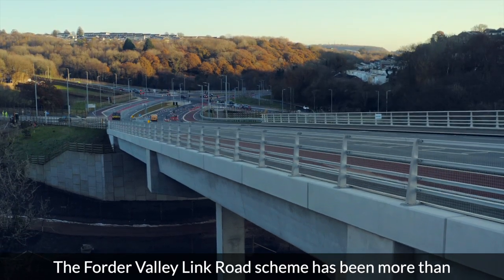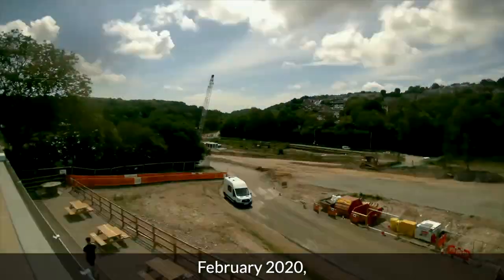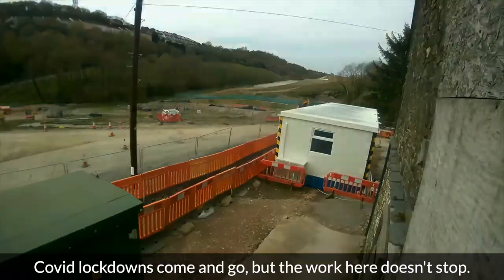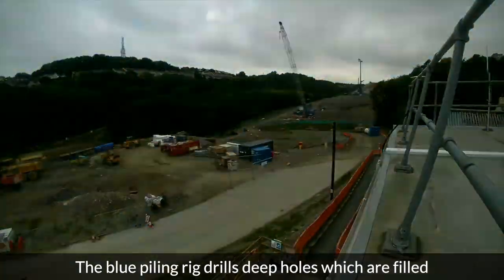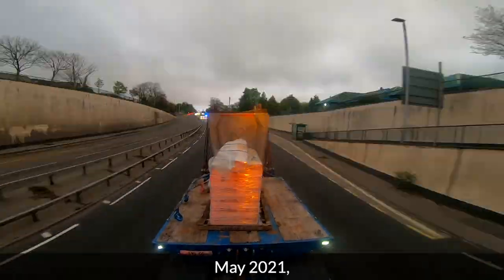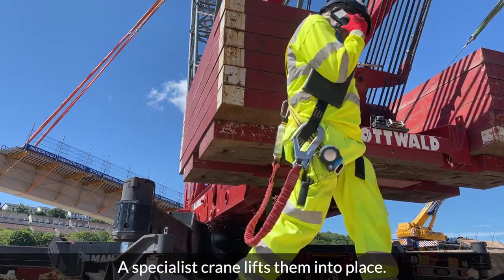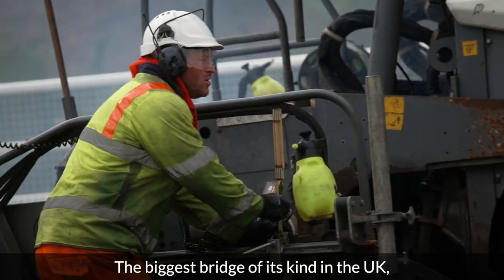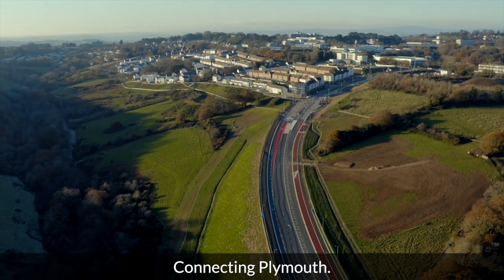Forder Valley Link Road - how we did it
An overview of the Forder Valley Link Road project and some of the work involved, with timelapse footage of the construction.